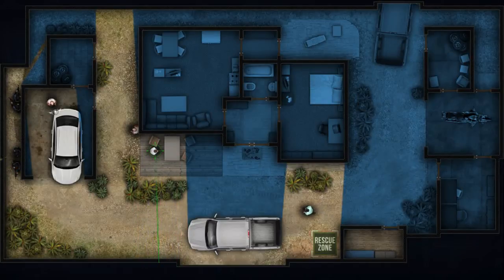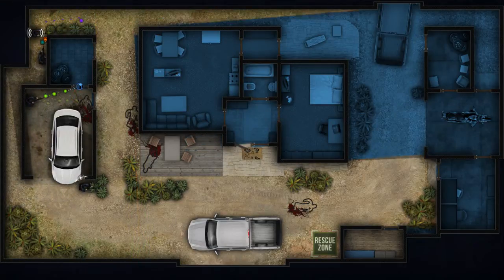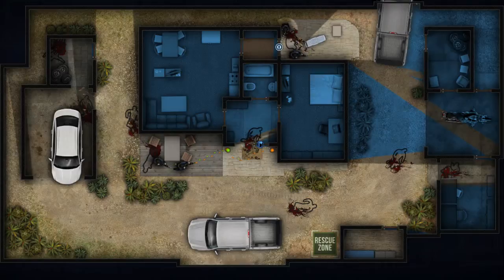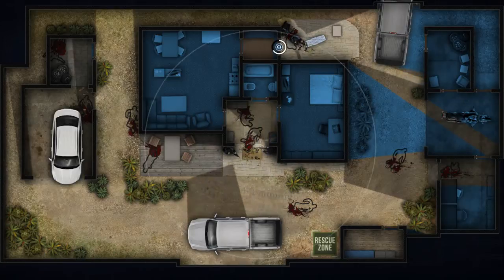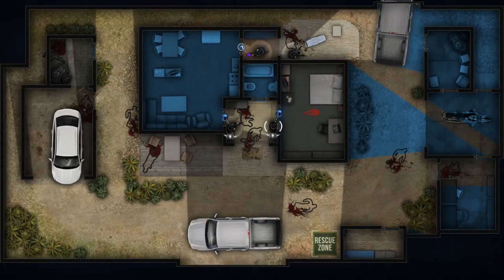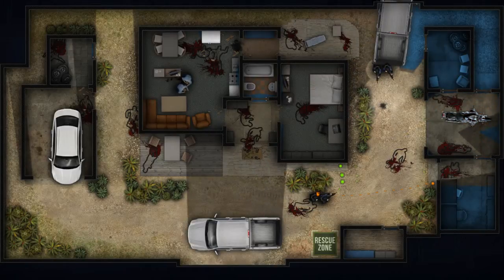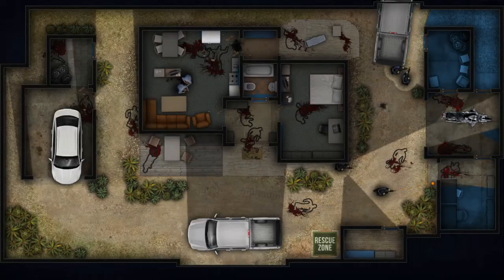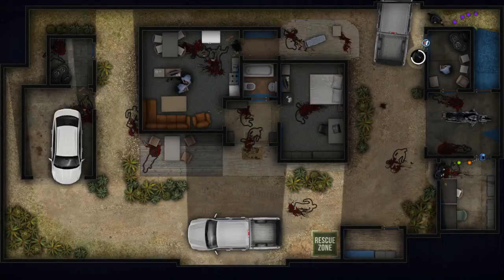037 - Willard Farmhouse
Door Kickers and legit tactical fundamentals.

Mods I'm using:

AI Rebalance (My troopers actually act and fight like they're professionally trained, where bad guys don't, because they aren't)
Uniforms: Blue
SiC's Authentic Sound Mod
USMC Rank Structure